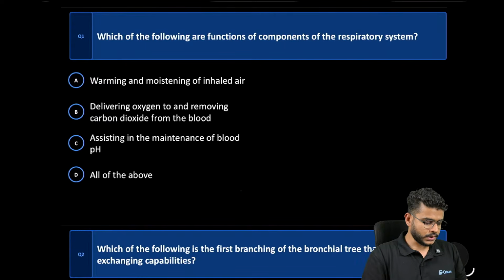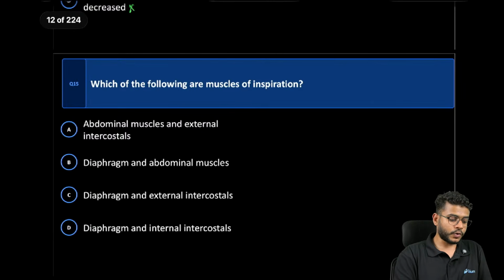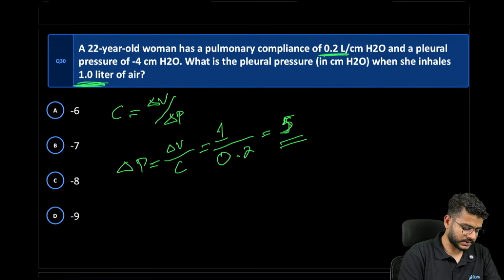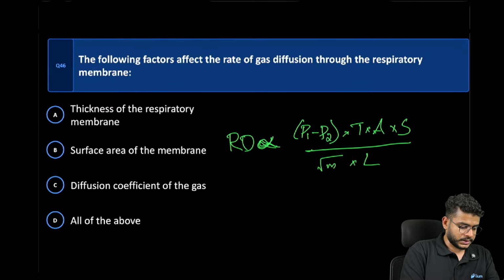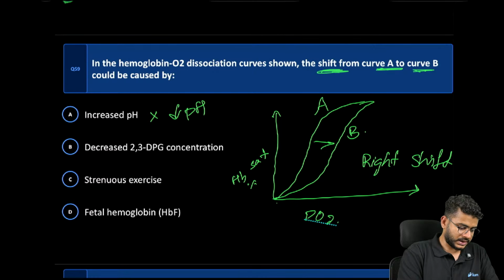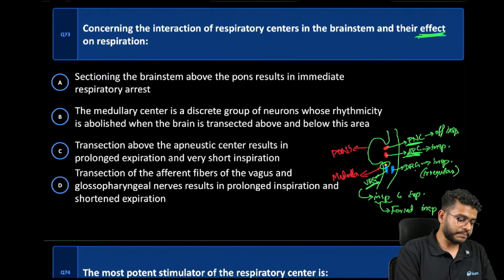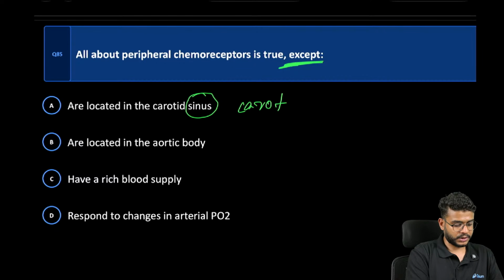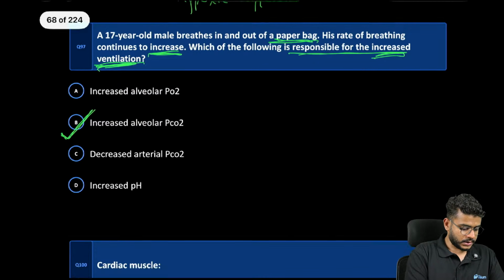Physiology 104 MCQ Discussion & Rapid Revision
Ready to crush 104 module exam?

We’re stripping away the fluff and focusing on exactly what you need to score big. 🎯

See you there in a bit! Let’s get those marks! ✨